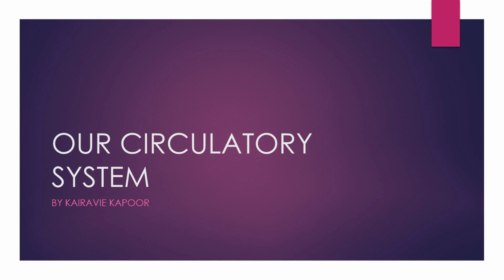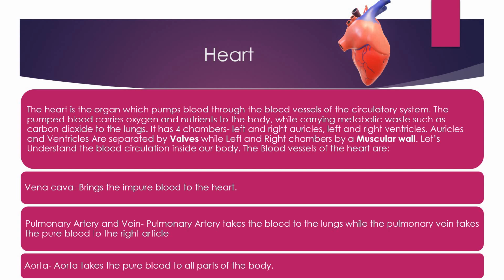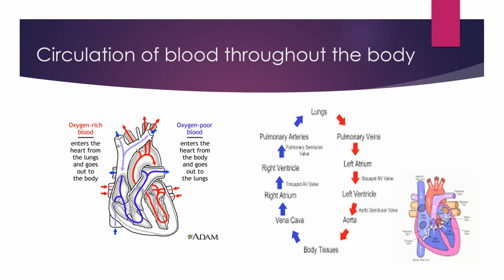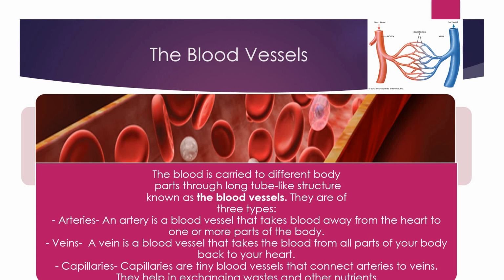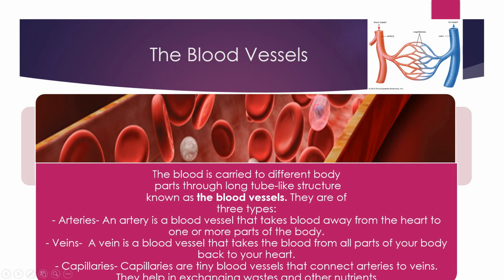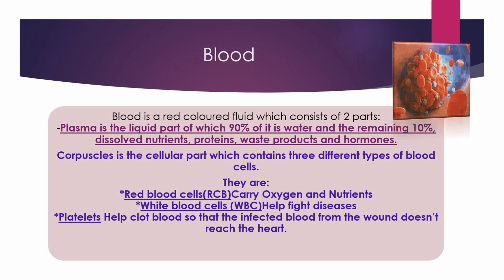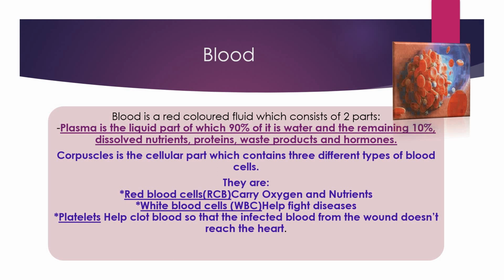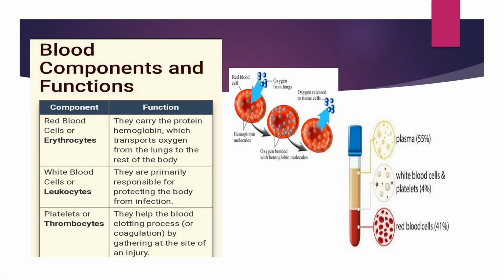Circulatory System of human body Class 5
Learn about the transport within your body